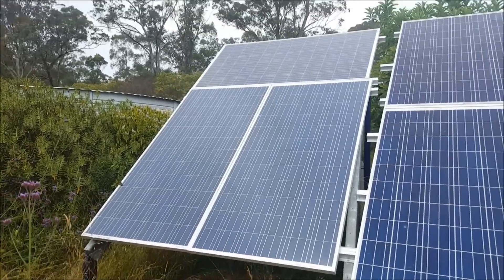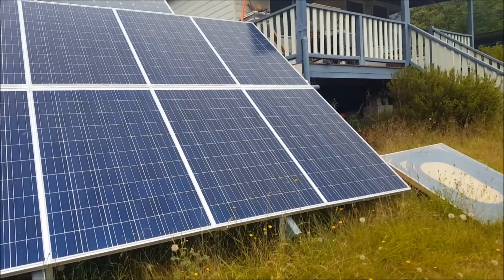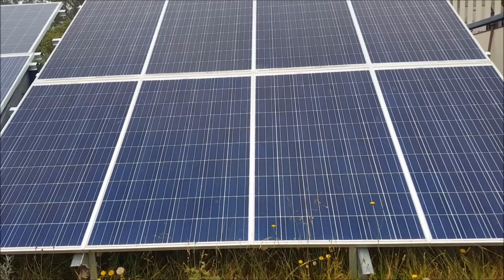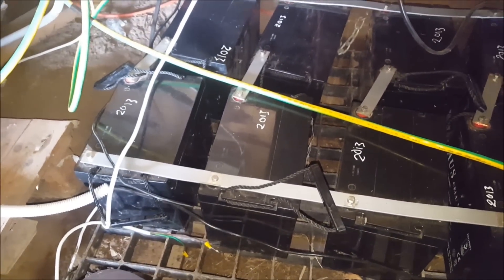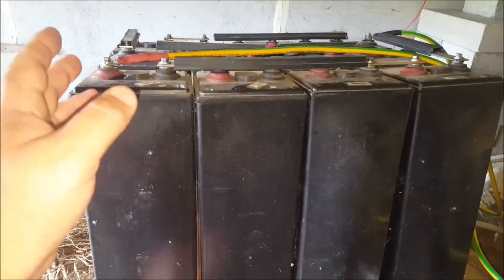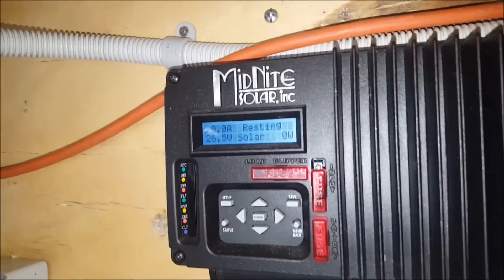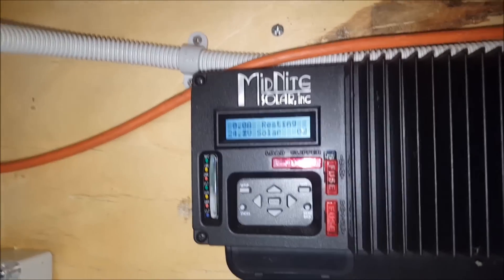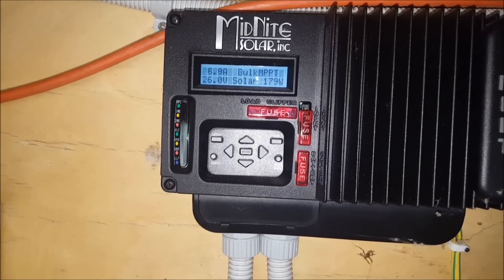Off grid solar power - Dual battery banks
More progress on my solar power system, I've now made it a lot easier to switch between the 375ah and 630ah battery banks.